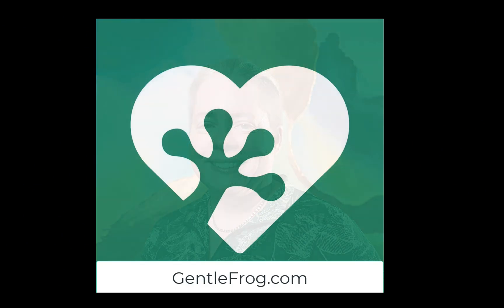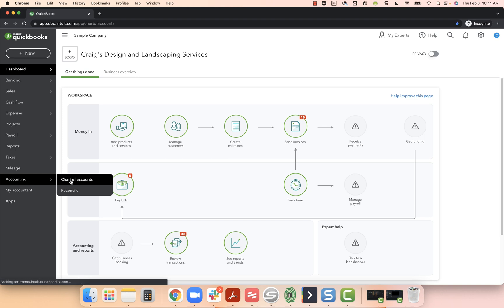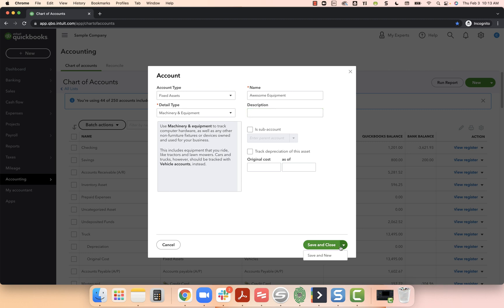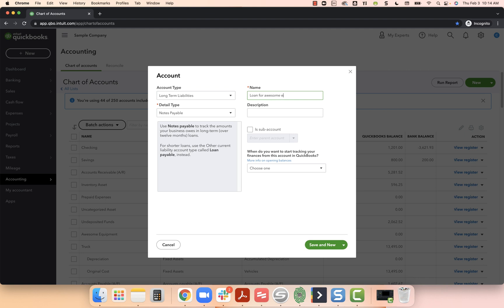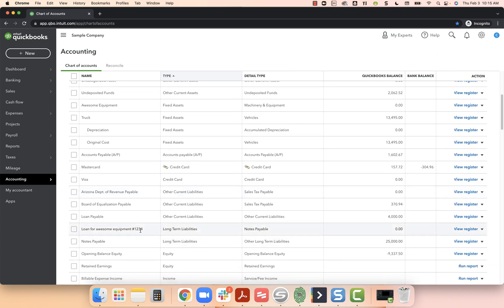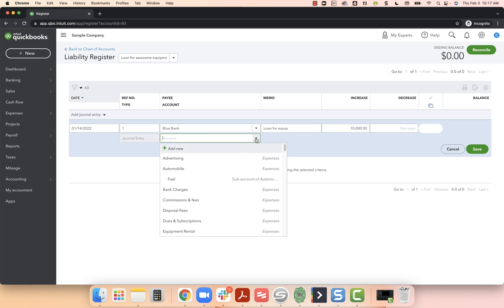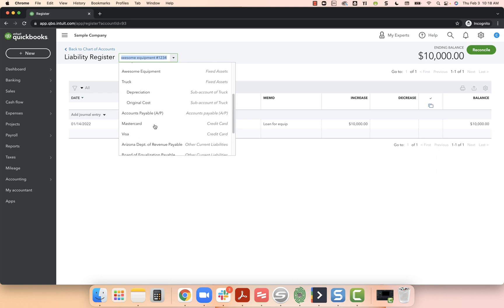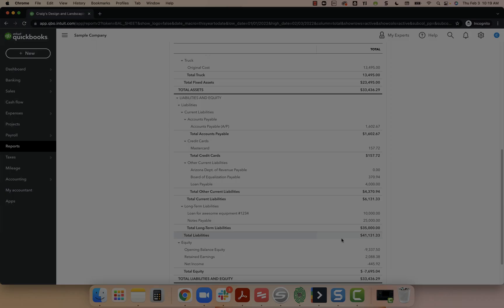How to add an equipment loan to QuickBooks Online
In this QuickBooks tutorial, you'll learn how to add an equipment loan to QuickBooks Online.

I'll show you how to create a Fixed Asset account and Long Term Liability account for your loan. How to a journal entry to the register to add the loan and what it looks like on the Balance Sheet.

In the next video, I'll show you how to record payments for that loan.

Timestamps
00:00 - Intro
00:18 - What's needed in QBO to add an equipment loan
00:57 - Creating a Fixed Asset account
02:17 - Creating a Long Term Liability account
03:31 - Creating a Journal Entry for your loan
06:10 - Viewing your loan on the Balance Sheet
06:44 - Outtro